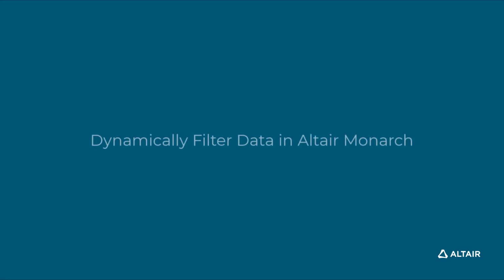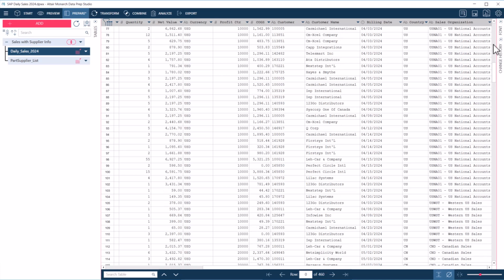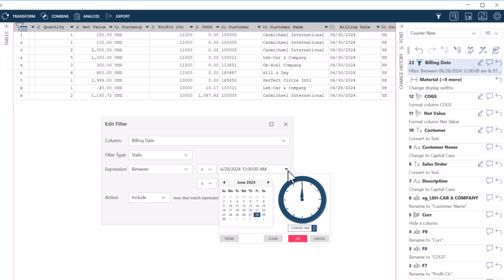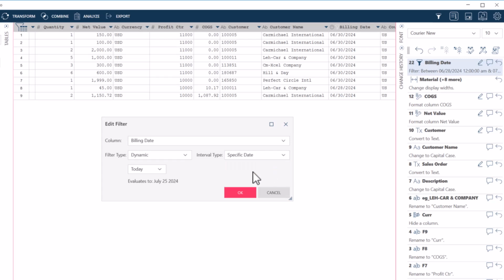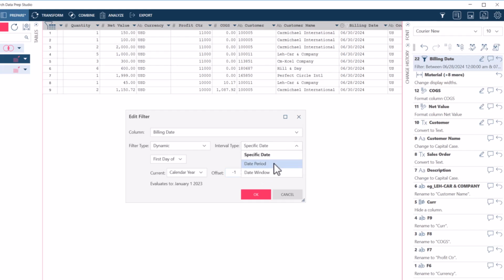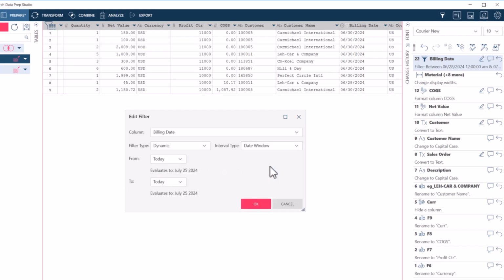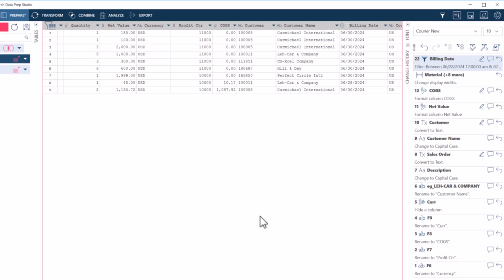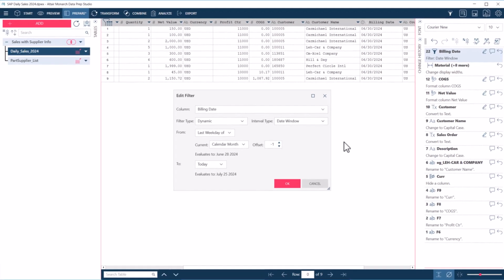Dynamically Filter Data in Altair Monarch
During data preparation and analysis, you may need to focus on records for a specific date or period. This is easily accomplished with filters, allowing you to work with only the data that you need. In this video, we will look at how you can dynamically filter data in Monarch Data Prep Studio.